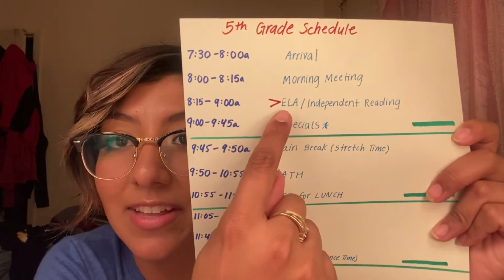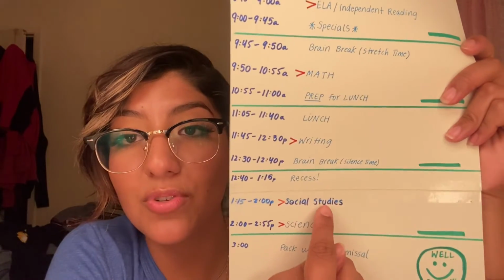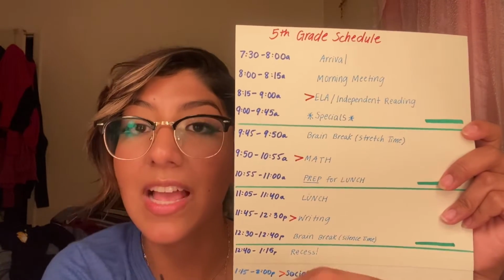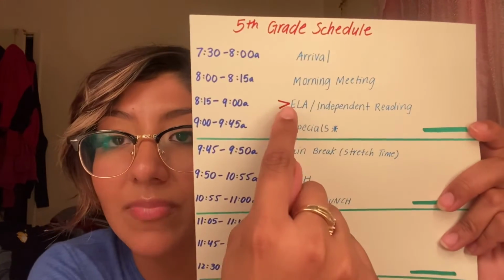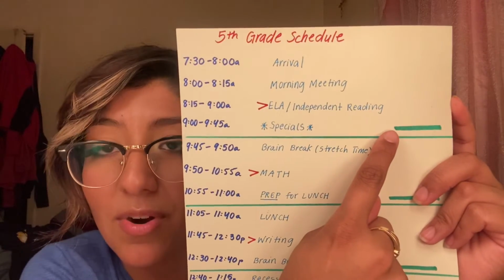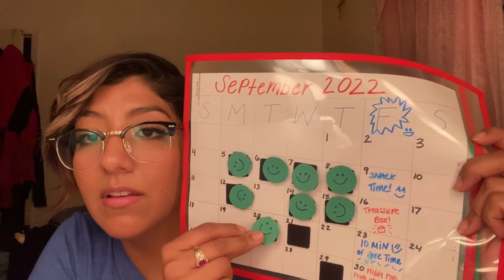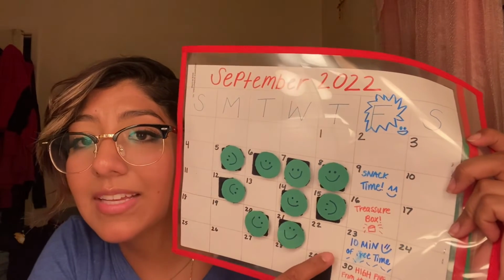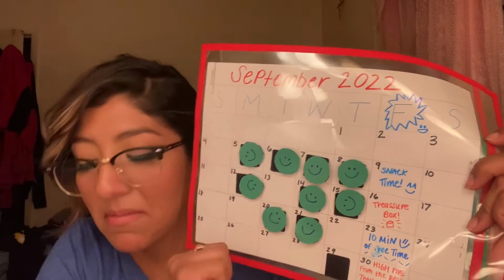Behavior Contingency Project (Putting Phones away during Lectures)